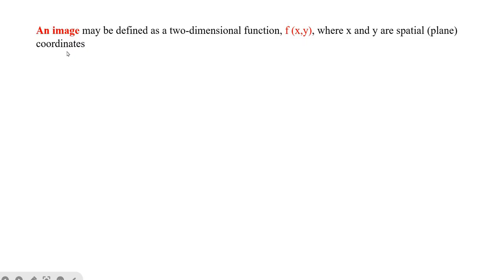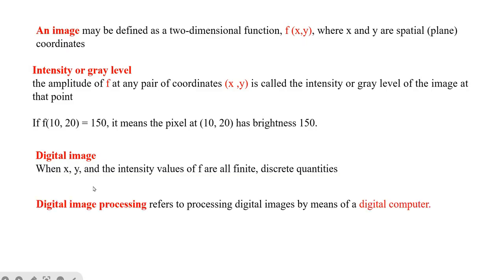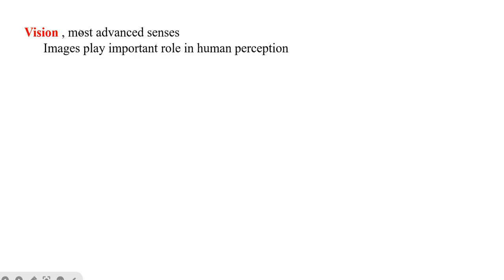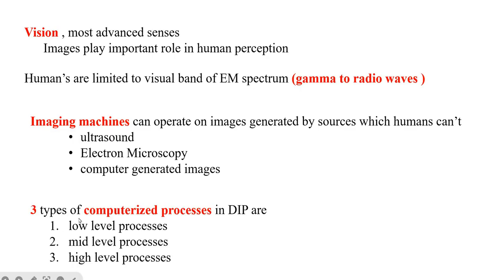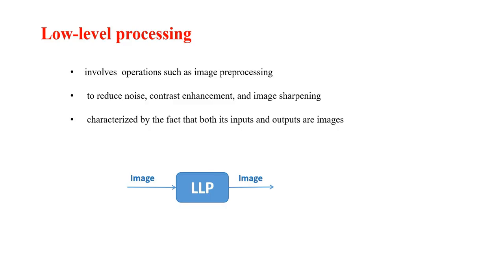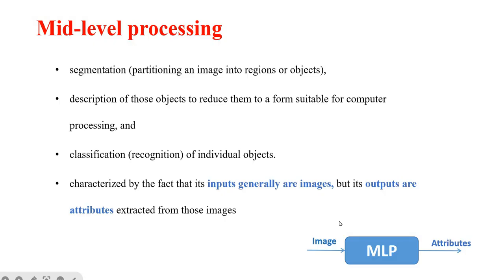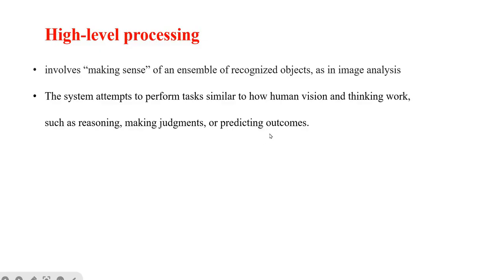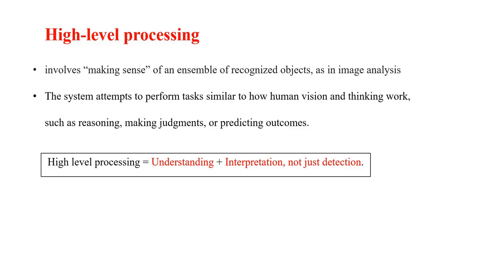What is Digital Image Processing?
Image , Intensity, Digital Image , Digital Image Processing, 3 types of computerized processes, low level processesmid level processeshigh level processes